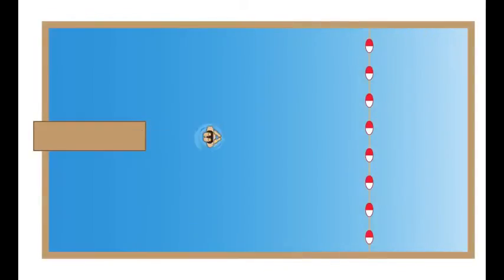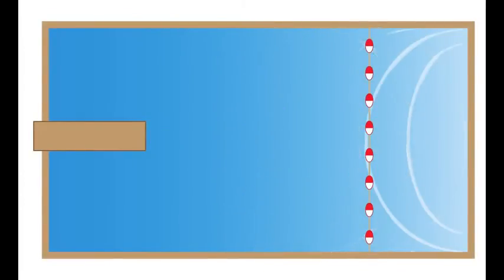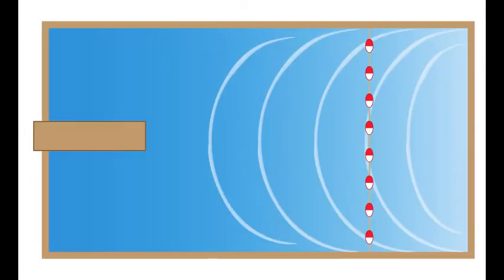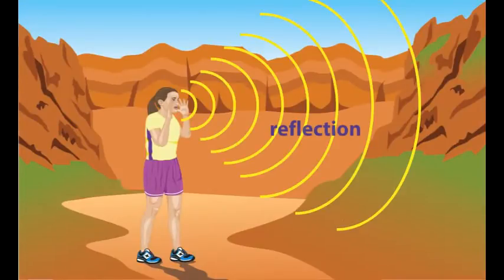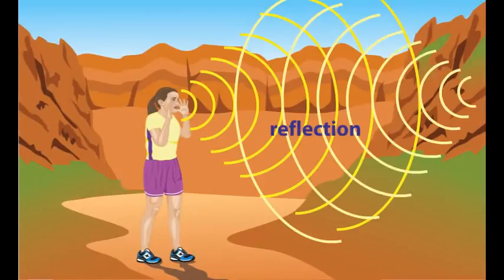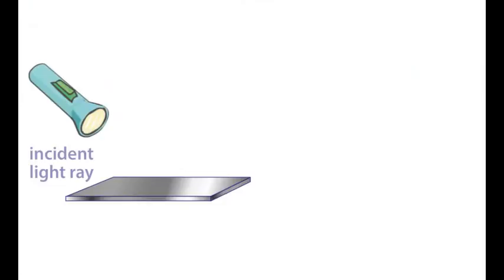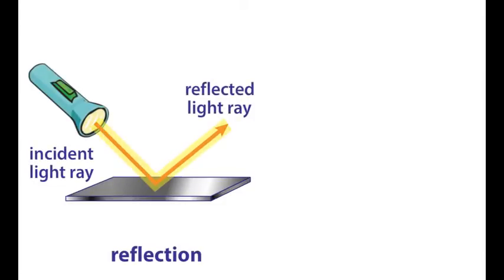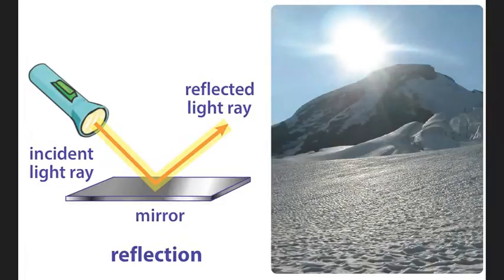Sound - Wave Interactions